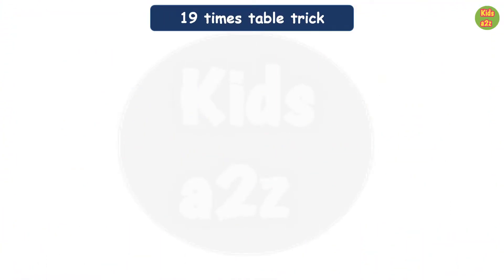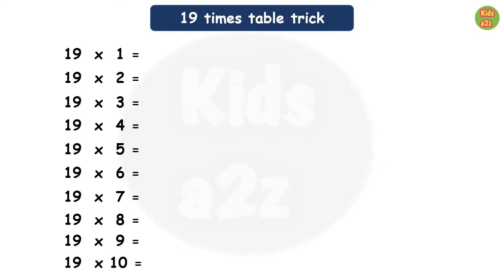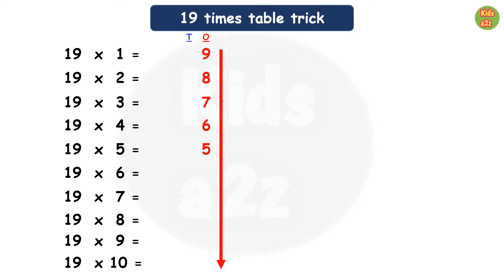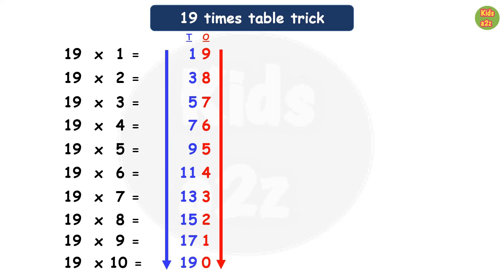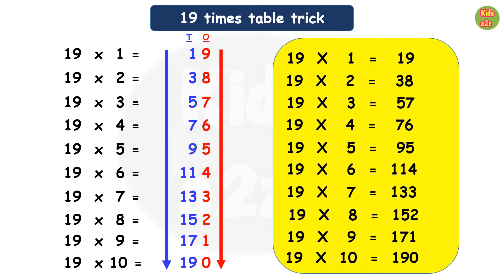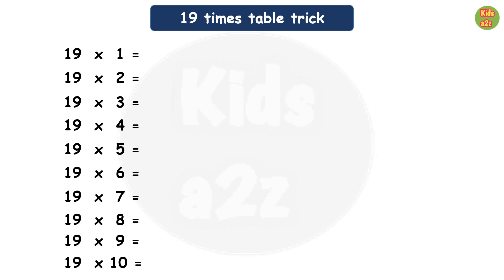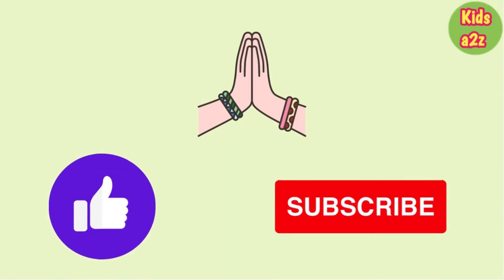Tricks for 19 Times Multiplication Table | 19 Times Table Learn Easy Way | Math Tricks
In this video, you will see really easy and simple math tricks to learn 19 times multiplication tables.